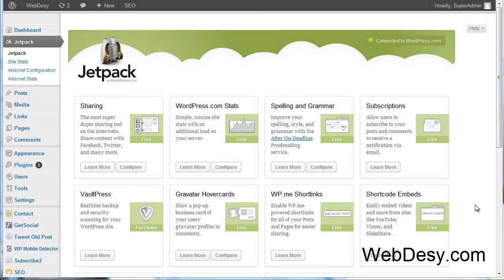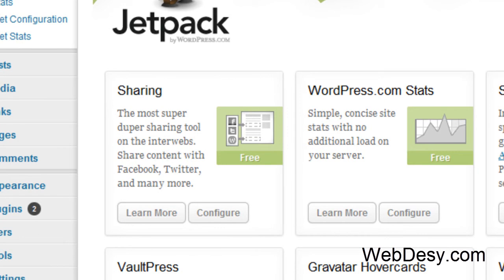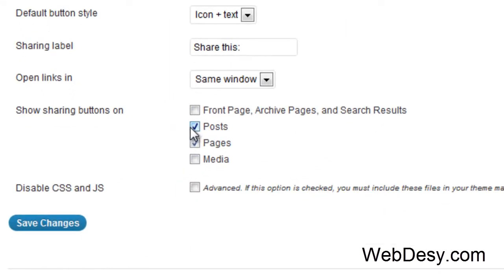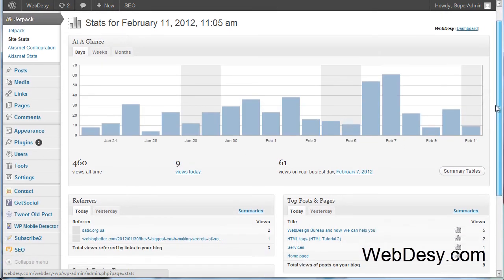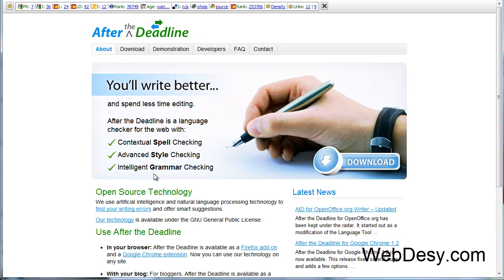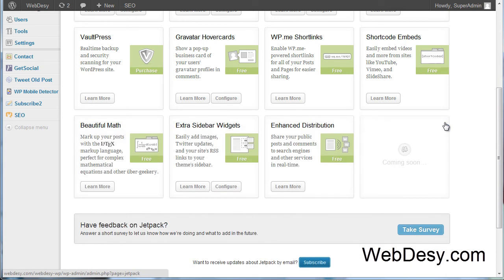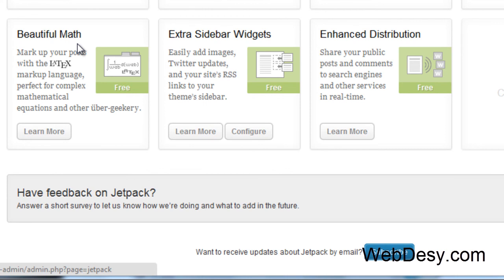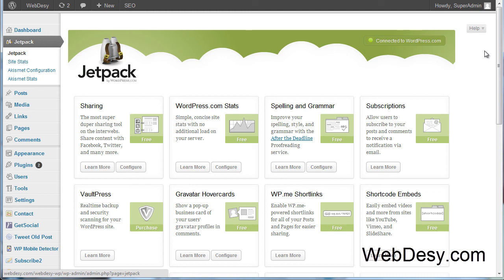The Jetpack plugin for WordPress and its features - WebDesy.com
- In the video I'm skimming through the most major features of the Jetpack plugin for Wordpress: Sharing, WordPress.com Stats, Spelling and Grammar, Subscriptions, VaultPress, Gravatar Hovercards, WP.me Shortlinks, Shortcode Embeds, Beautiful Math, Extra Sidebar Widgets, Enhanced Distribution.

And if you really LOVED my video :) ...